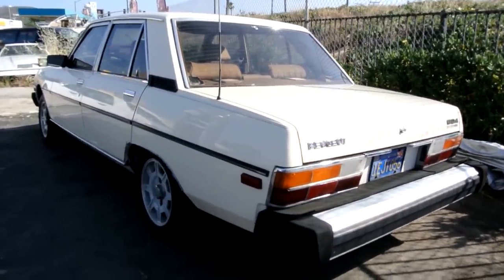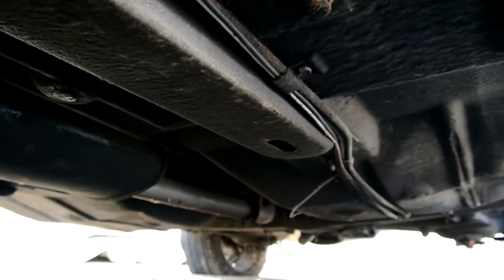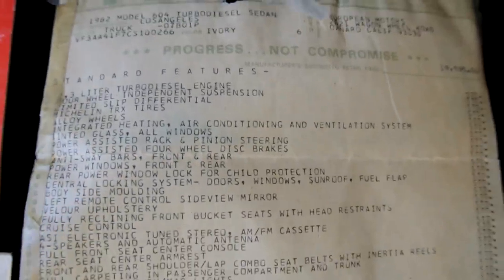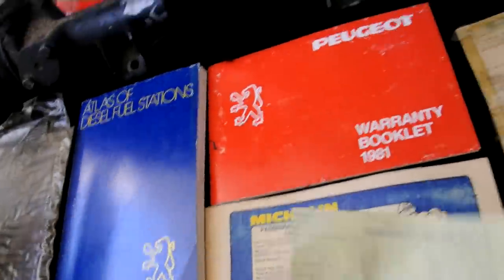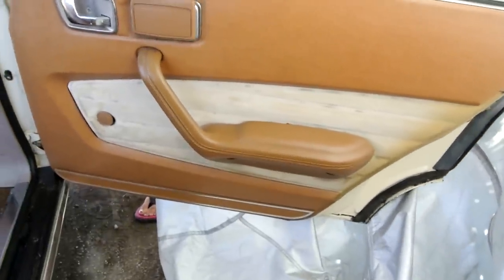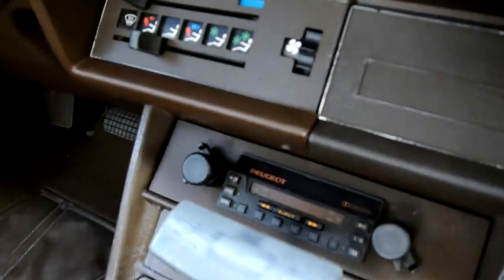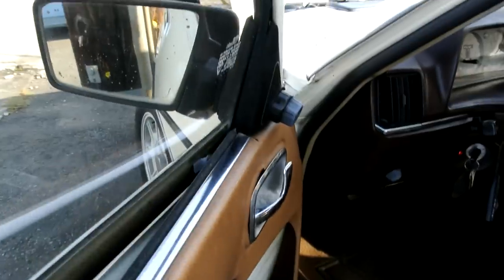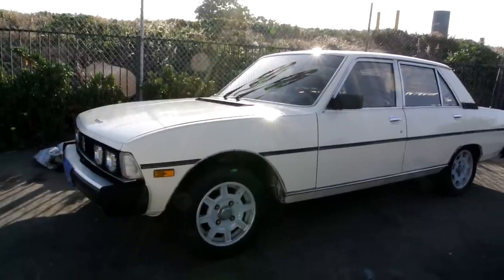1981 Peugeot 604 Turbo Diesel Saloon 1 or 2 Owner Project or parts Cheap!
Peugeot 604 Diesel And this is just a real quick video of a Really CHEAP Little 604D that I have had sitting around awhile. Its by no means Perfect but its a 1 or a 2 Owner has all the books and even the original window sticker. I really hate to take it apart The car only has 78,000 Original Miles or si. If your looking for a old Diesel to tinker in this one is for you!

Make sure and Check out my videos i have ALOT of them on here over 675 Reviews and i get ALOT of 1 & 2 Owner Classic EURO and Muscle cars Nathan Wratislaw AKA 1 Owner Car Guy 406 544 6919

If you see something You like on My channel Call Me It is For Sale I dont have as many Car reviews as the Big Guys or Reviewers. But I buy and tinker and Invest in ALL of the cars on my channel besides a random one I may see on a Small street..;-) Make sure and Subscribe I have a Massive amount of Classic EURO and Muscle cars on here and I sell them Cheap! Also on my channel you will find Videos of REAL Cereal Marshmallows The Automotive world is not the only are i LOVE You will see a wide Variety of Cool Videos on My Channel Cheers Nathan Wratislaw AKA 1 Owner Car Guy

From Wikipeda
The 604 was effectively Peugeot's first entry into the executive class market segment and augmented the Peugeot range.[6] The drive to enter a product in this class came from the increased affluence of the French market which Peugeot felt could accommodate a car more expensive than the 504.[7]

France's car manufacturers have had not much success internationally in the executive segment since the Citroën DS's successor, the Citroën CX. The 604-era was perhaps the last point at which PSA Peugeot Citroën could theoretically have focused resources on becoming a viable long term competitor in this lucrative market segment. This is similar to the situation encountered in the US by the Lincoln Town Car.

Sales, which were never particularly strong, dipped further in 1980 following the launch of the 505, and the last 604 trickled off the production line in 1985[22] with sales continuing into 1986.[23] Peugeot's next major executive car, the 605, was launched in 1989.

Today the 604 is a rare automobile in United Kingdom -
The 604 did get its name into the history books in 1979 as the first production turbodiesel car ("604 D turbo") to be sold in Europe,[32] the Mercedes-Benz 300 SD having been marketed in North America since 1977. It uses the 80 PS (59 kW) 2,304 cc Indénor Diesel engine with a turbo fitted, designation XD2S. This was a reliable engine, overshadowed by one major problem. Like many diesel engines of the time they were hard to start in the cold weather, the 604 was one of the worst with this problem, it was a very difficult car to start and some ensured it was parked on a hill to avoid this problem. However despite this problem it was merely an issue of some minor tweaks to the glow plugs and compression that solved this problem and made the car easier to start.

The tall inline-four diesel engine was slanted at 20 degrees to fit underneath the low bonnet of the 604. Sometime in 1983, this was upgraded to a 2.5-liter version (XD3S), originally producing 90 PS (66 kW) at 4,150 rpm.[33] This version could reach 165 km/h (103 mph) when fitted with the manual transmission. Soon thereafter the engine was upgraded to electronic rather than mechanic fuel injection (XD3T), and then produced 95 PS (70 kW) at the same engine speed. US market turbodiesels only came with a three-speed ZF automatic gearbox, which was optional elsewhere. Thus equipped, top speed dropped to 158 km/h (98 mph).[34]